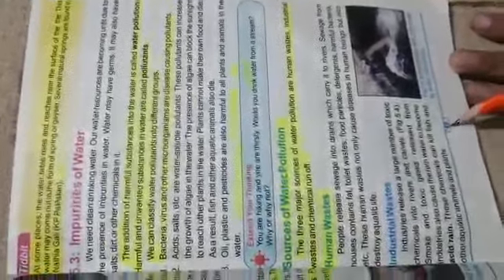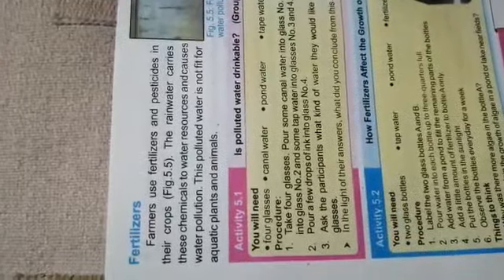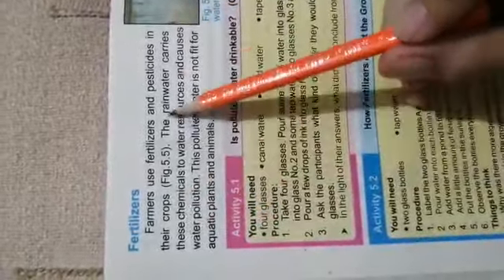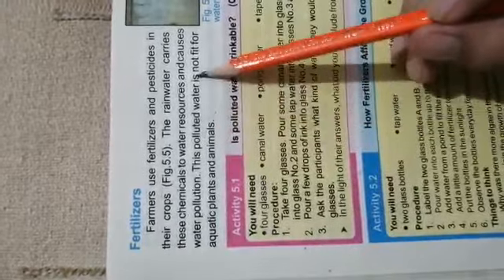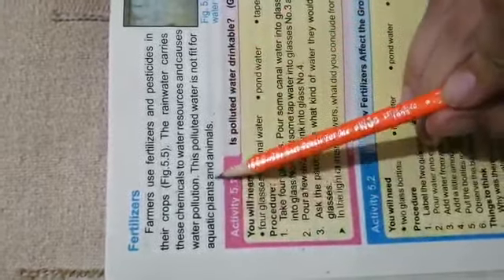Class 7 Science Lecture By Miss Iqra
Dar-e-Arqam School Boys Campus